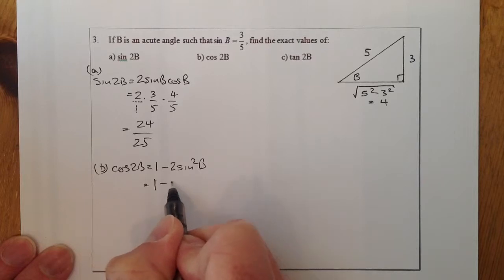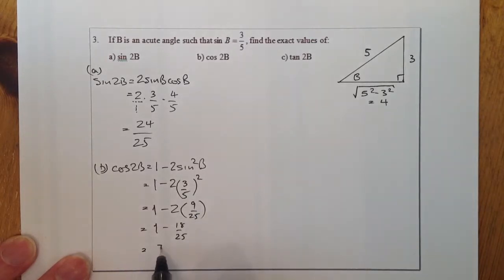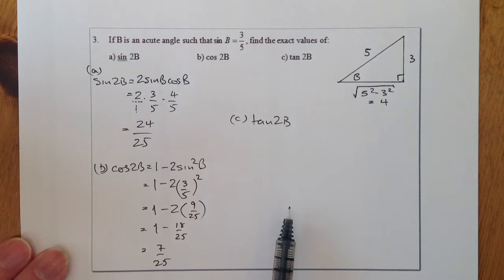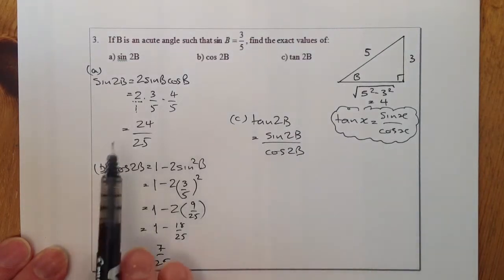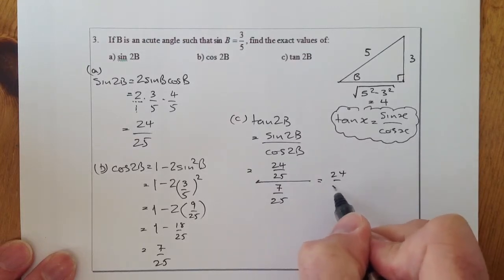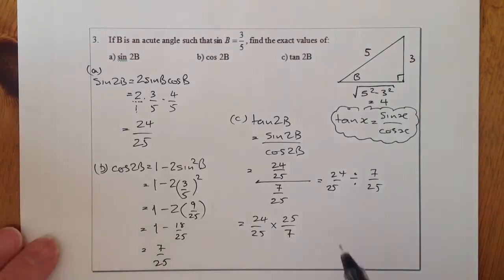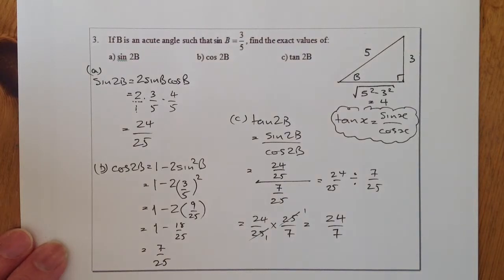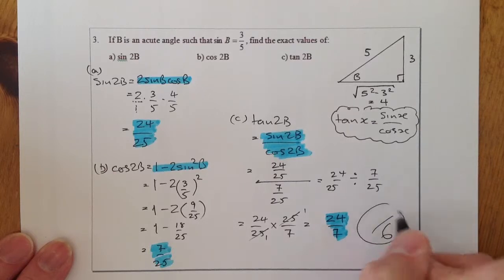Higher Hwk11 Q3 Compound Angle Formulae